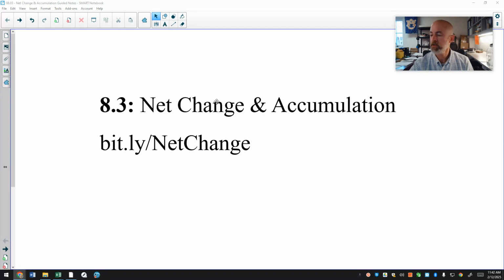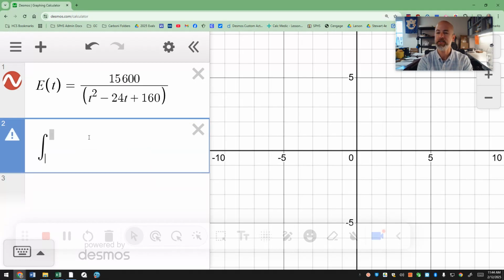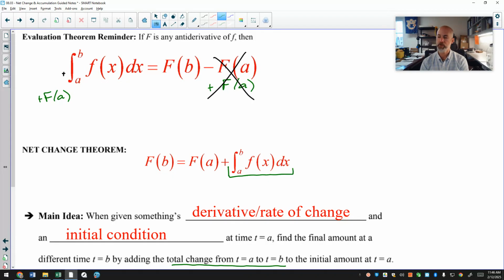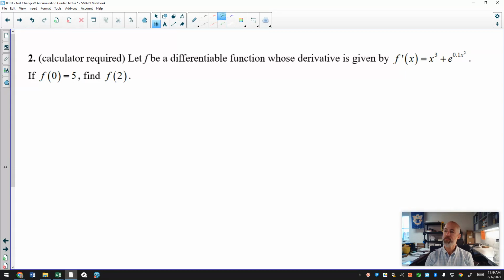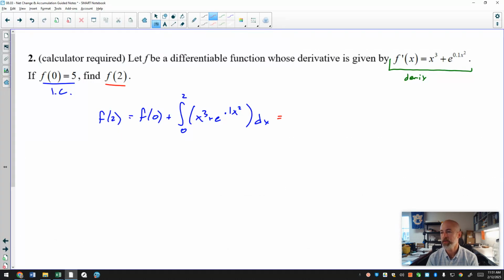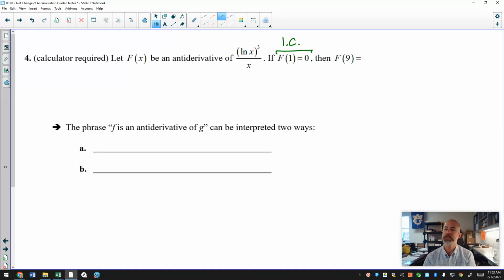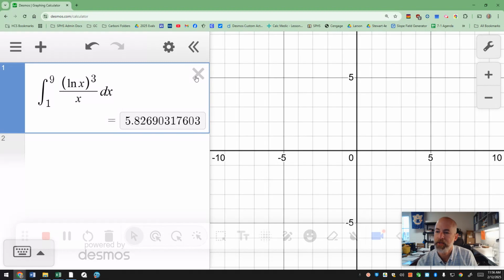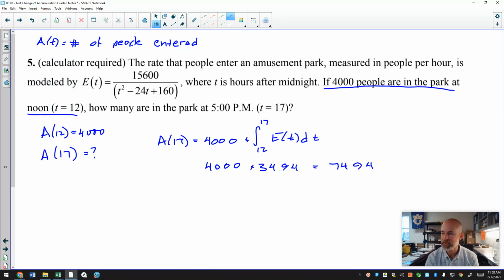8.3 - Net Change Theorem & Accumulation